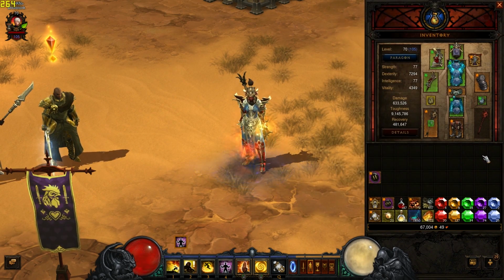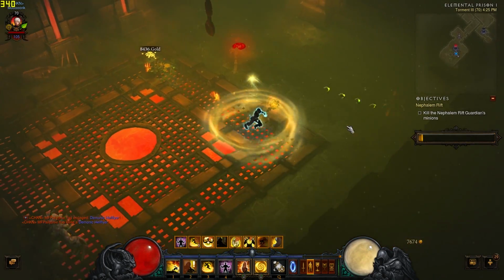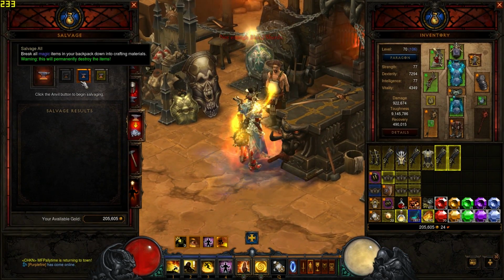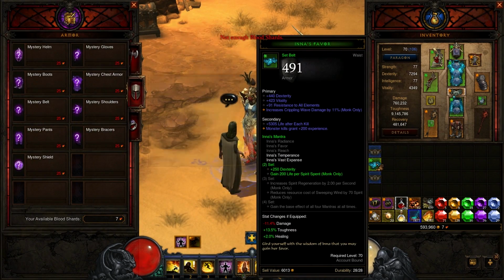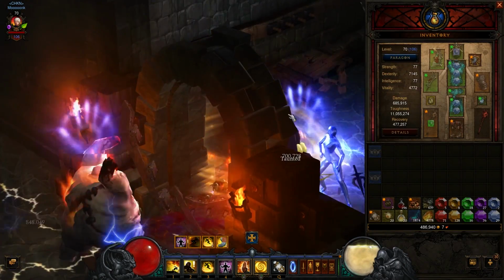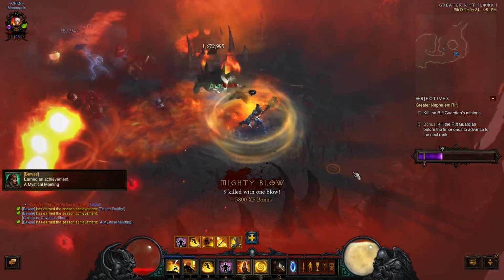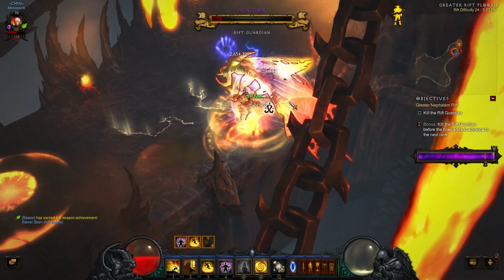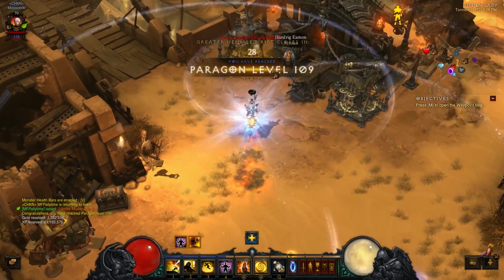♥ Free Time w/ MFPT - Diablo 3 - Fighting For Progress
Come join me as I spend my free time in Diablo 3. Diablo 3 has started up season 2 so I made myself a monk and started leveling. Currently at the level cap so I'm looking to boost my paragan levels and gear up as effectively as possible. I thought some of you would enjoy that process, so here's the first episode.